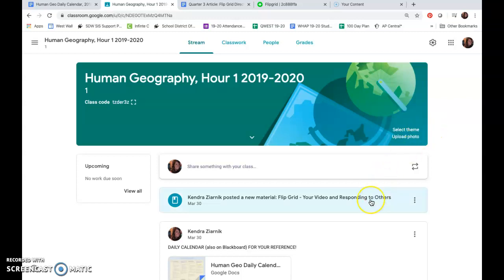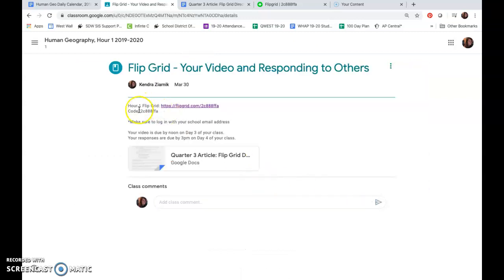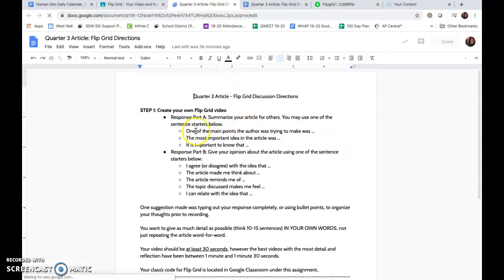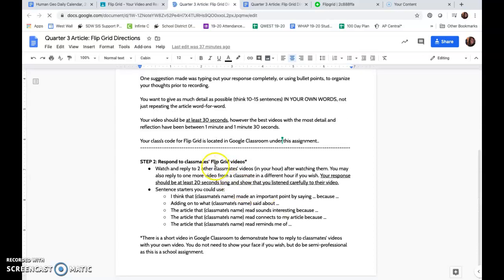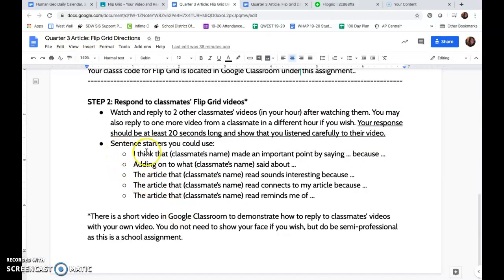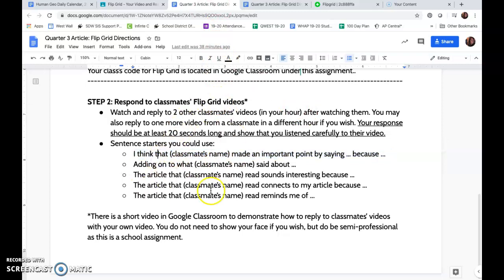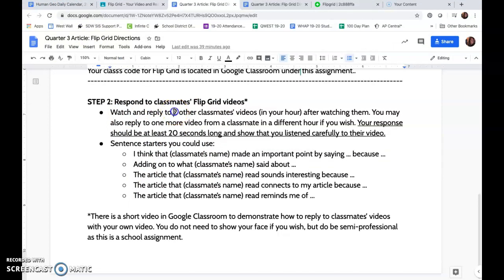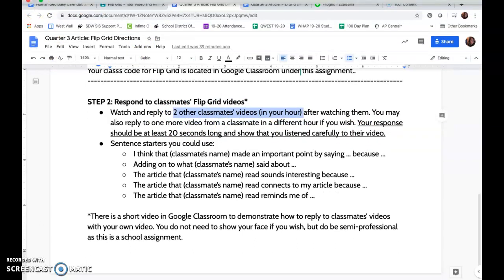Flip Grid Responses - Human Geo